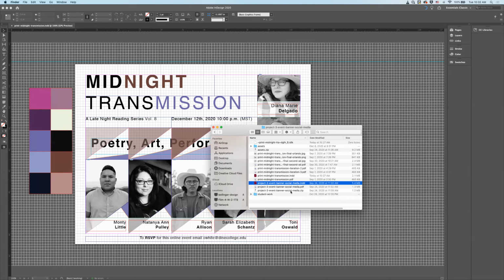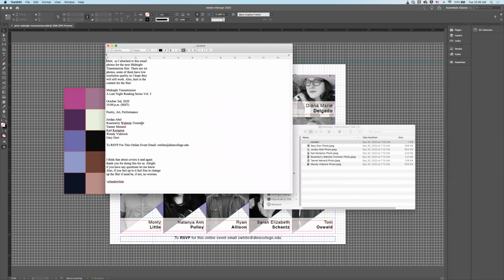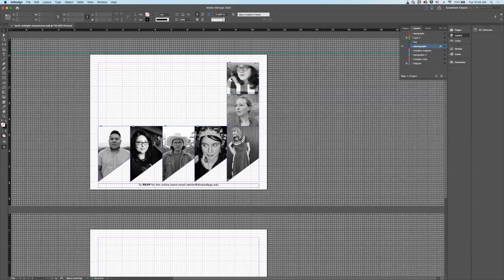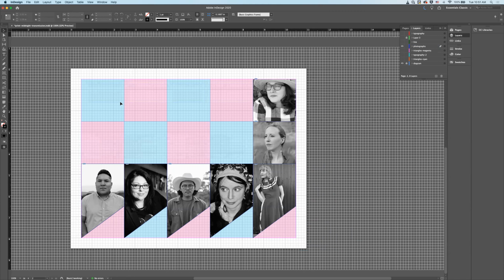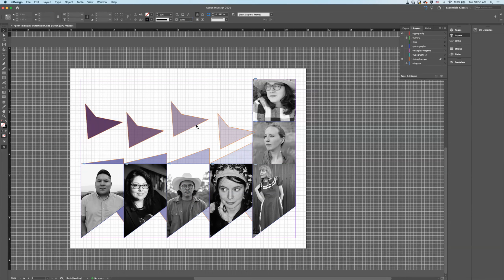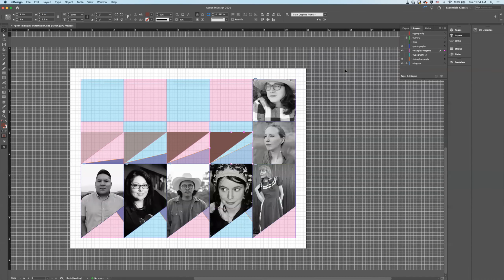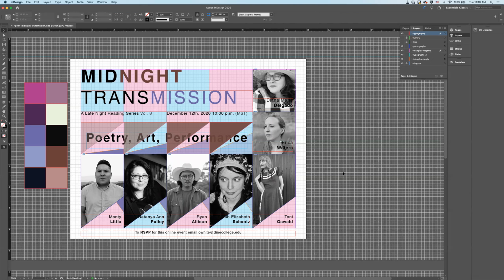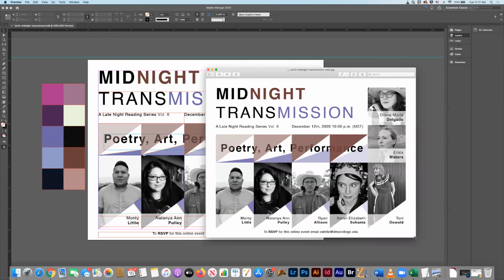Poetry Reading Flier